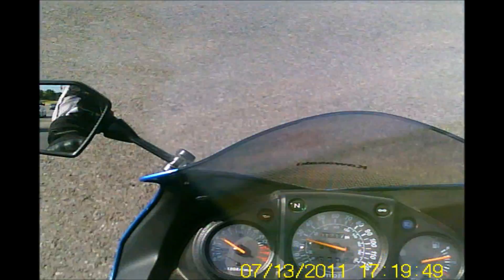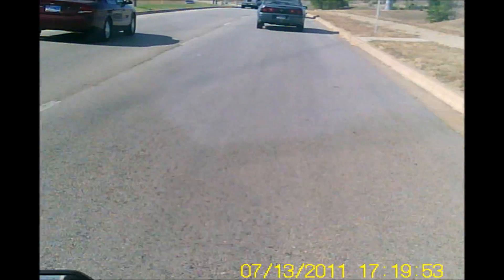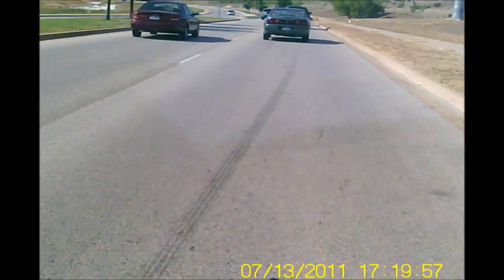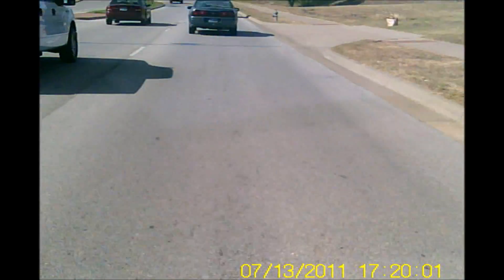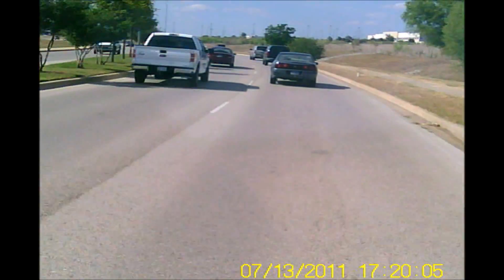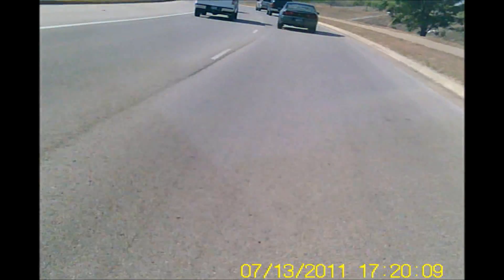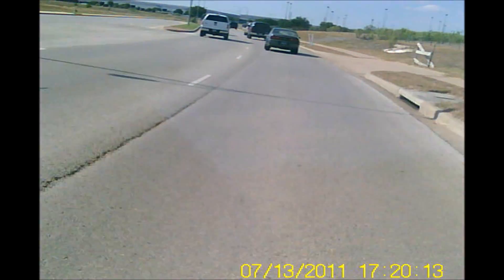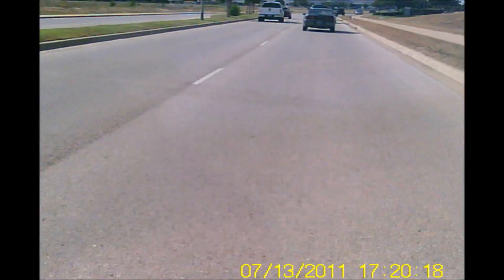ramekin and clocks for bikes.wmv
Shout-out to Ramekin for his clocks 4 bikes contest.  Brief description of the clocks for bikes on my Ninja 250.  Fits great, looks good, and is living through a 100 degree weather in Texas.  See clocks4bikes.com for details!